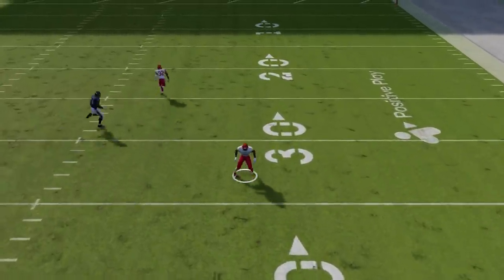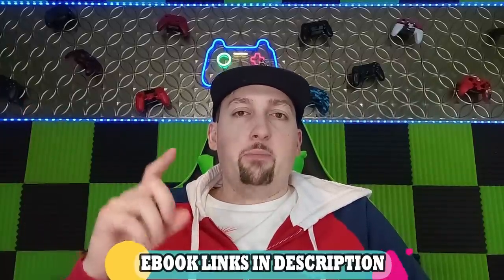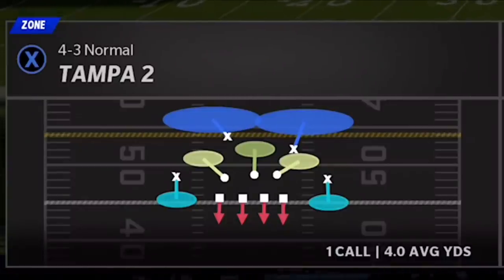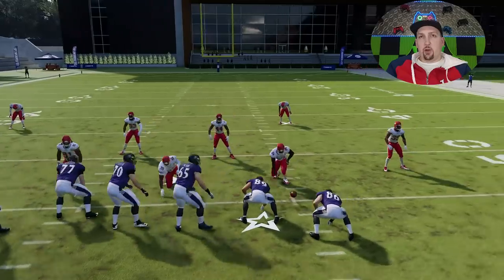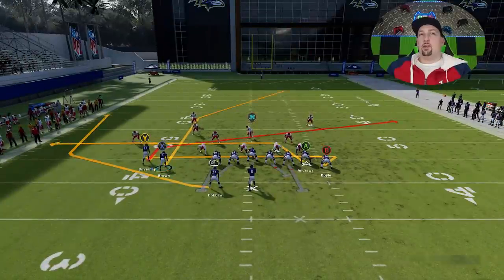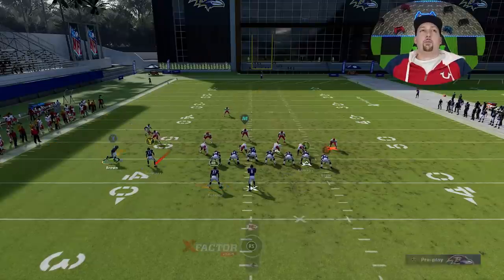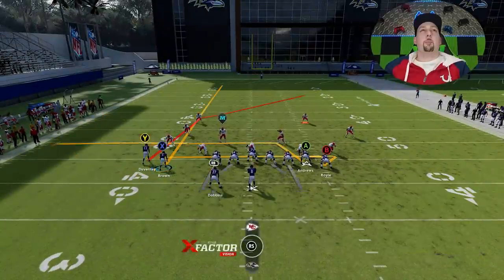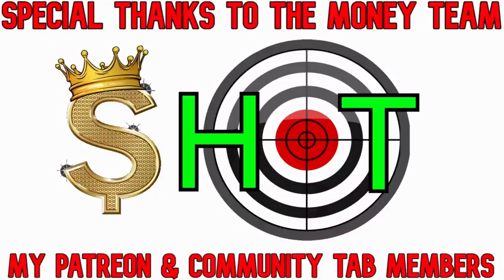⚠️BEST PLAY IN MADDEN NFL 22⚠️ 2 Glitch Routes That SCORE VS ANY DEFENSE! Offense Tips and Tricks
In this video i go over the best pass play in madden nfl 22! This offense is only found in the baltimore ravens best offense playbook, (ebook below) as well as giants, dolphins,chiefs and more. These madden nfl 22 offense tips and tricks can be used in mut 22 madden ultimate team, cfm connected franchise mode, online ranked head to head and more! Madden 22 best play tips and tricks.

0:00 Video start
0:27 madden nfl 22 gameplay highlights
1:43 best play madden 22
3:02 cover 2 zone defense 1 play td
4:34 cover 2 man defense 1 play td
5:40 cover 3 zone defense 1 play td
6:37 cover 1 & man zero defense 1 play td
7:18 cover 4 defense 1 play td

NFC

EAST

NORTH

SOUTH

WEST

AFC

EAST

NORTH

SOUTH

WEST

CHIEFS